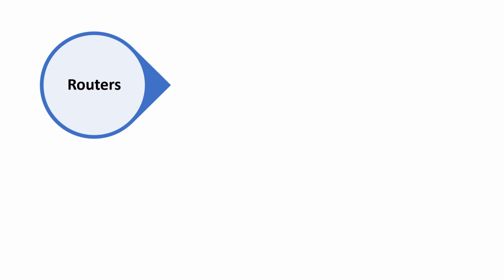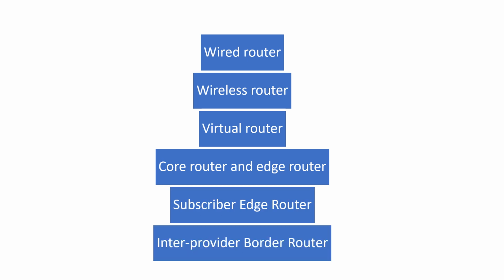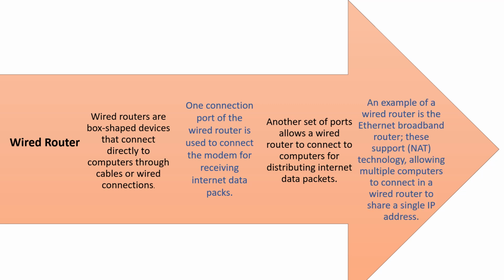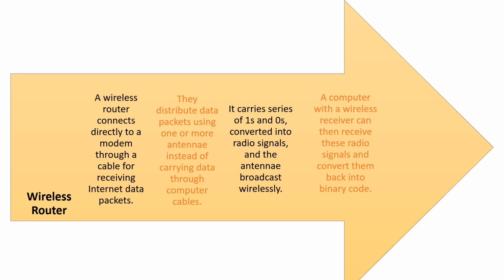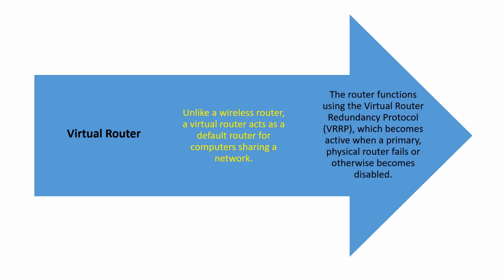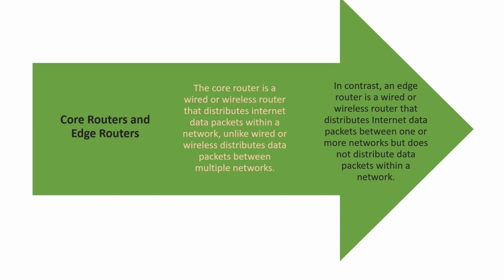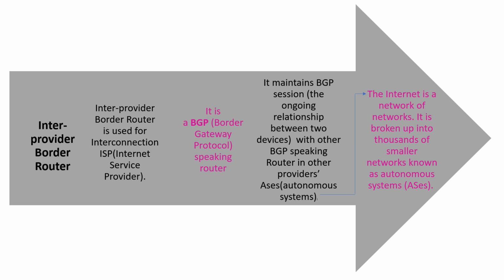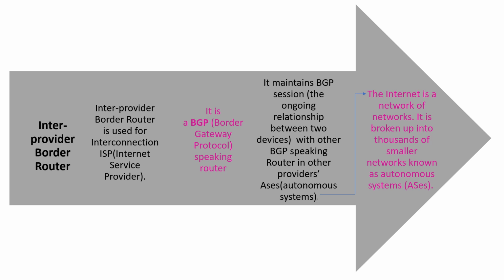Types of Routers| Router Types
Wired router
Wireless router
Virtual router
Core router and edge router
Inter-provider Border Router